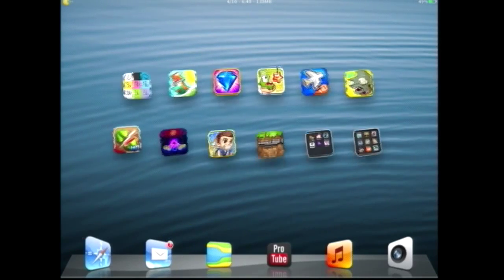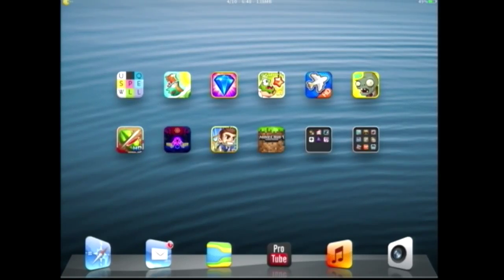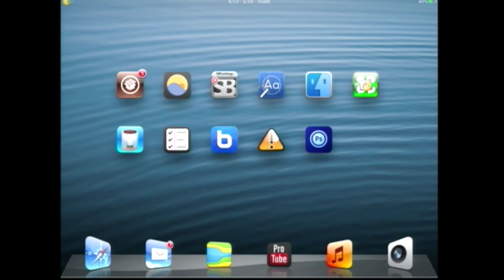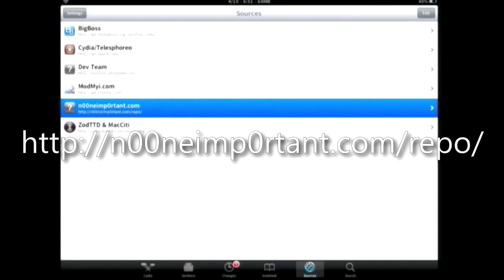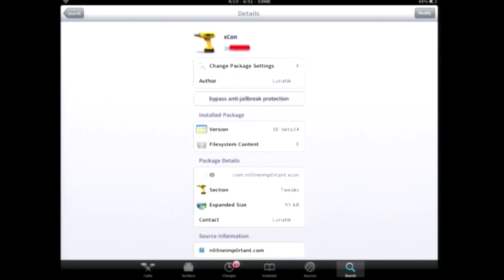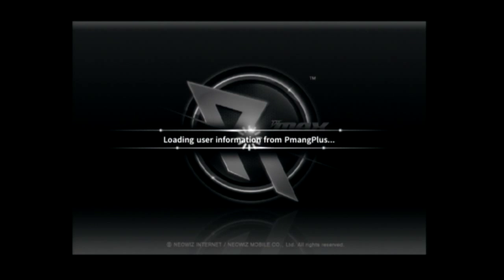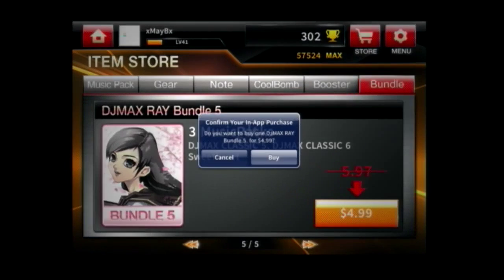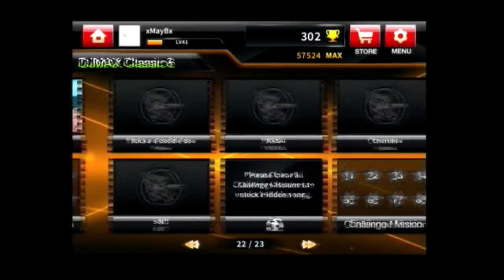How to Bypass Jailbreak Check on DJMAX RAY (WORKS ON 1.0.8 and iOS 6)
I'm not doing this to exploit the game, but to actually 'PURCHASE' the content with money.

4/30/2013 - Confirmed working on new update (1.0.8)